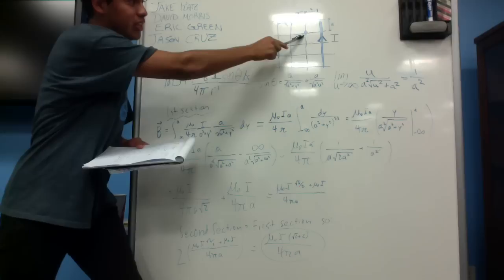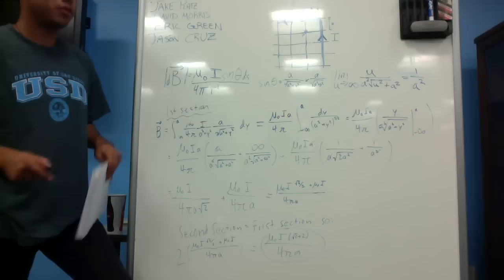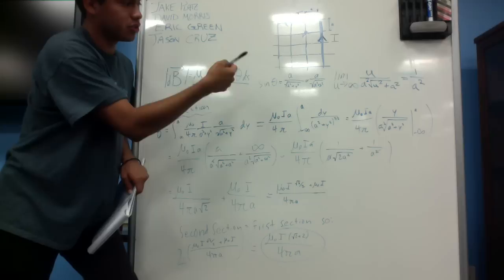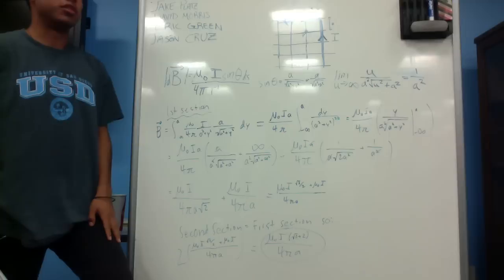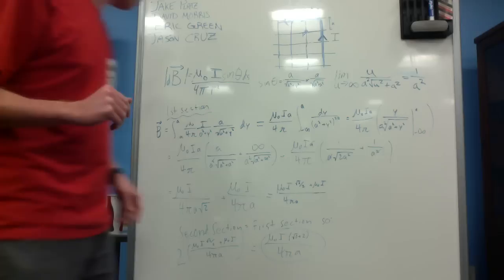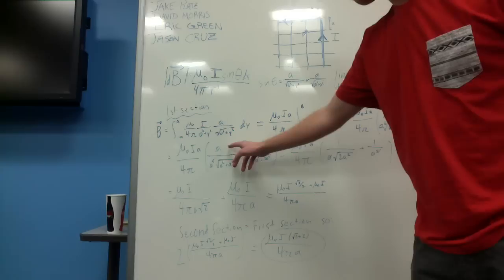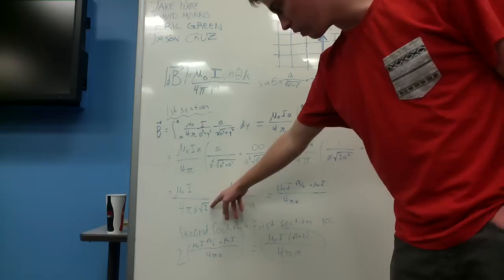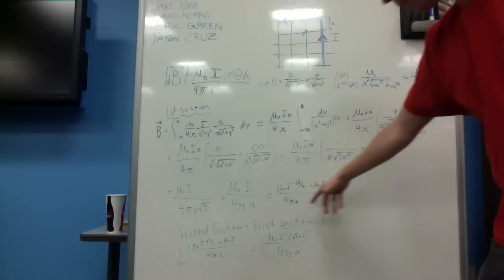PHYSIIIIIICS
This video is about PHYSIIIIIICS